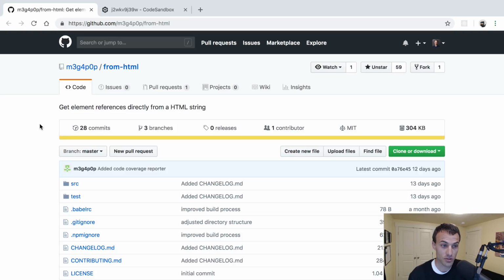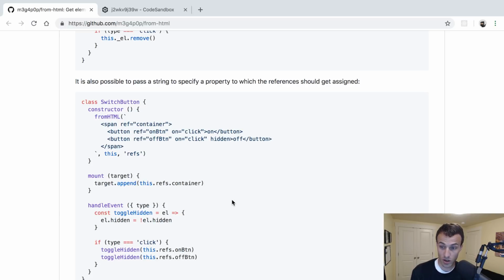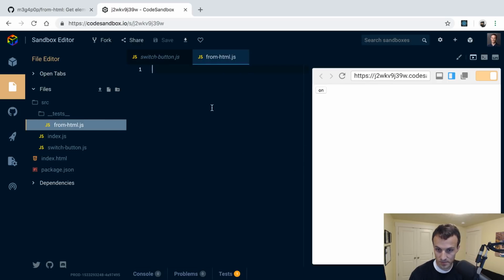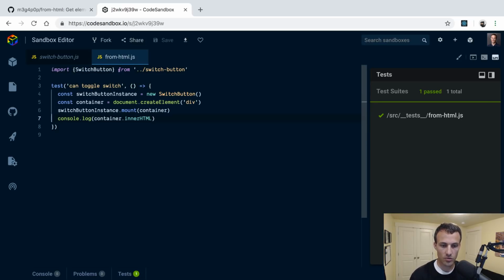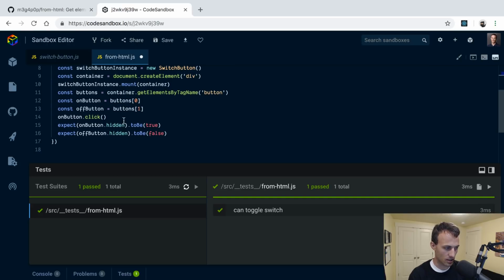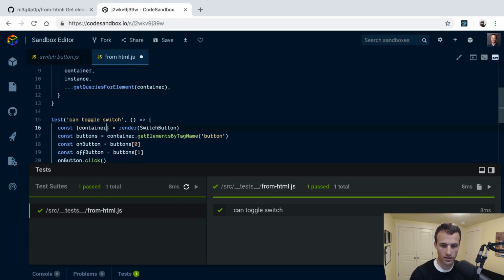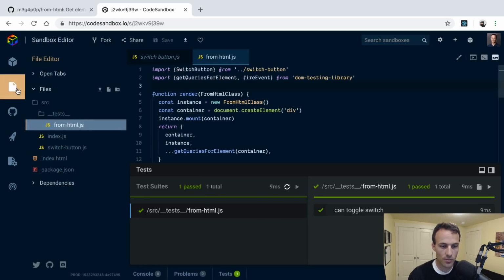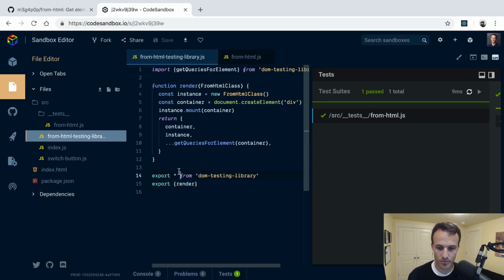Create a "from-html-testing-library" using dom-testing-library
There's an interesting new library called "from-html". Let's see what it'd be like to create a from-html-testing-library :)